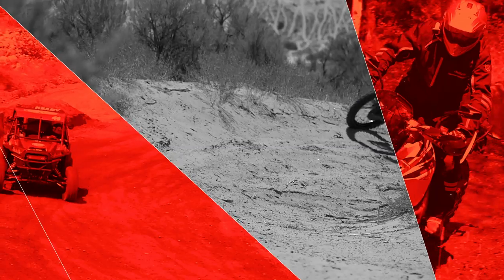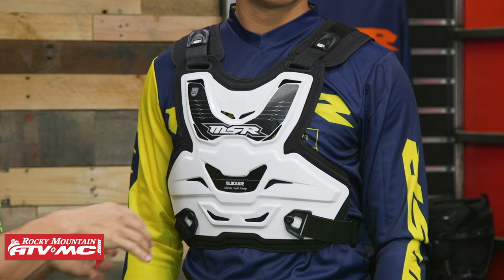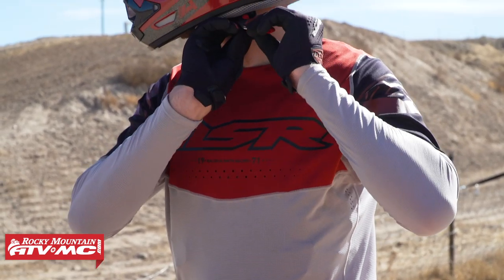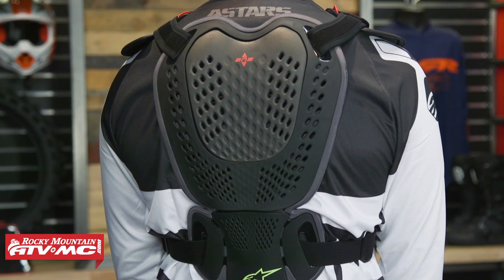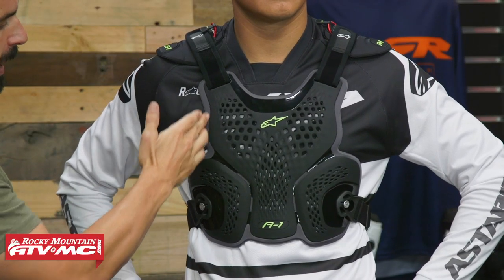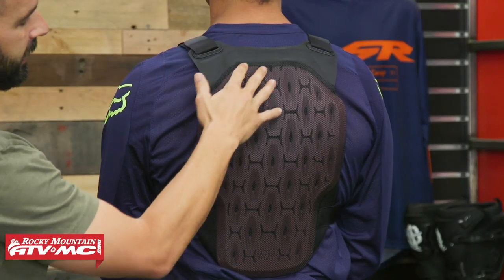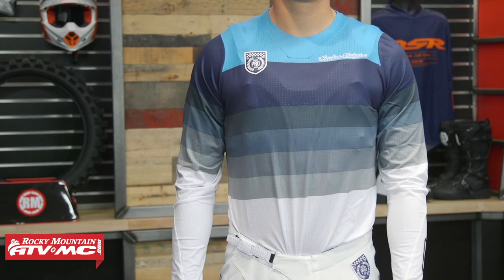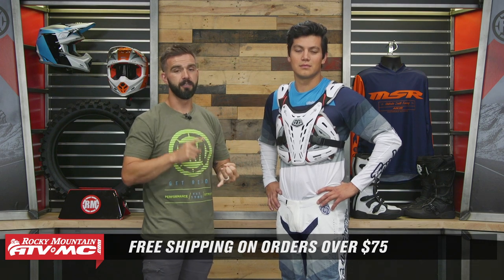Top 5 Low Profile Motocross Roost Deflectors | 2020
Shopping for a low profile or under the jersey roost guard can be a tough decision with most of the top brands in motocross protection each offering multiple options. But finding a roost deflector that fits your budget and riding style doesn't have to be a pain, and in this video we aim to make your decision easier. Take a closer look at our top 5 low profile roost deflectors as Chase goes over the differences of each and reasons why each one made it to the top 5.